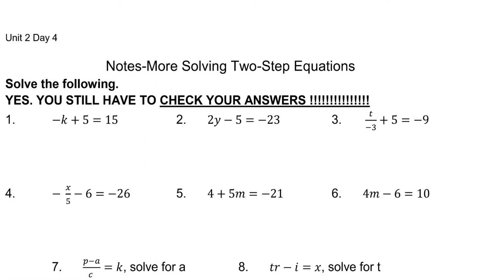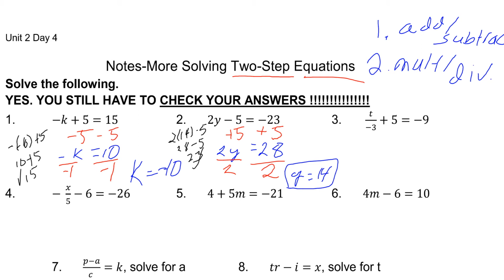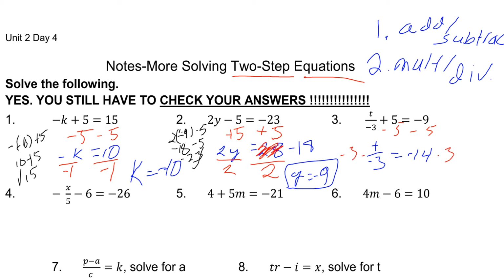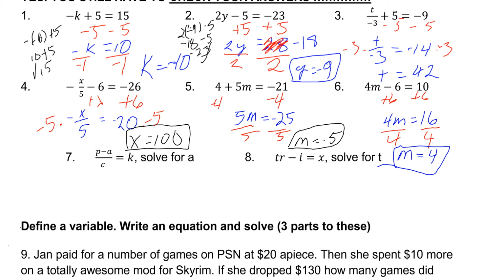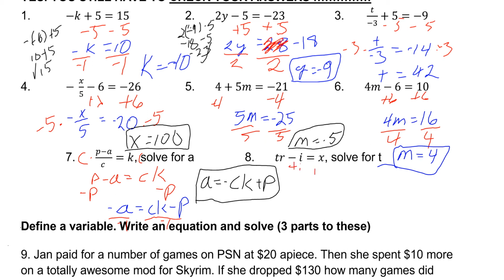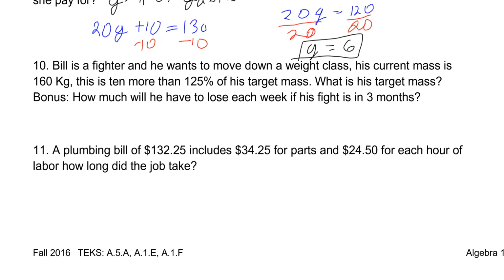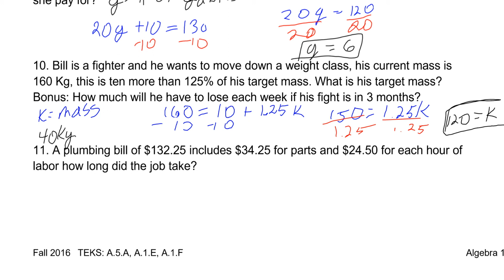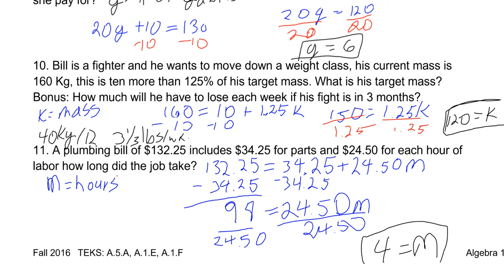2-4 More Solving Two Step Equations